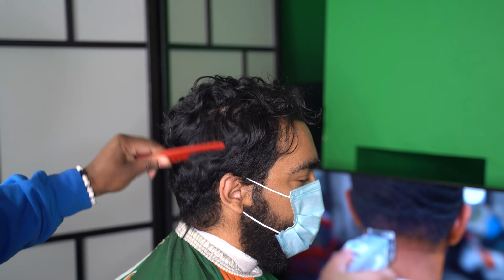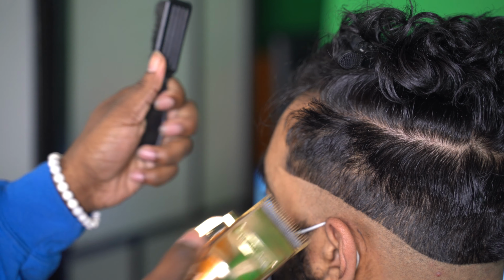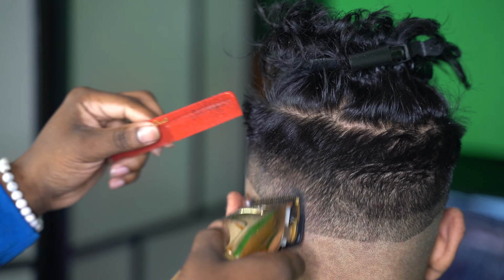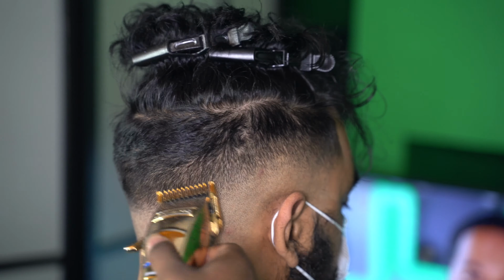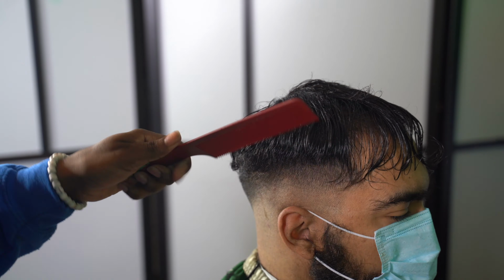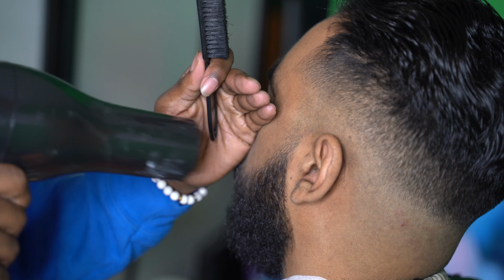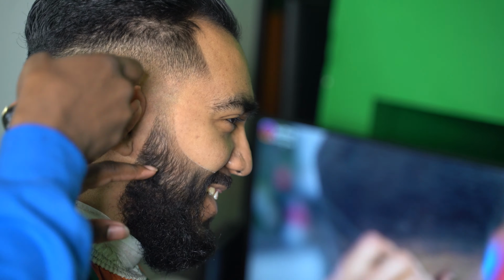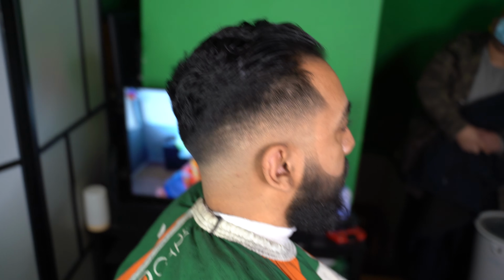I Should've Did This Different🤦🏾‍♂️ Mid Fade SLICKBACK Tutorial /W Beard🔥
Film Equipment
Olympus Camera